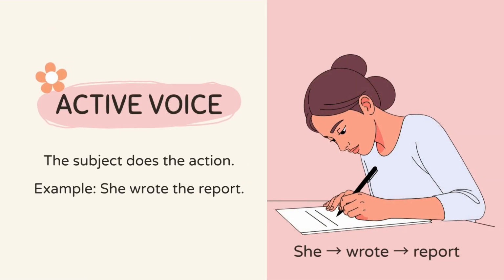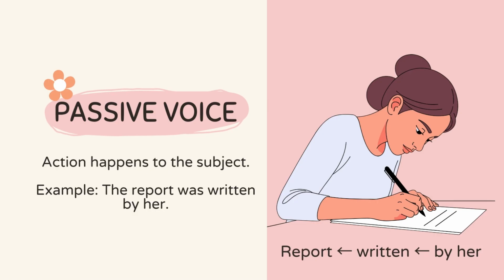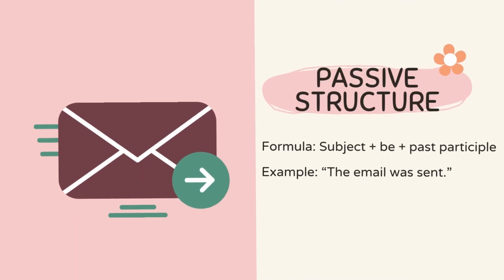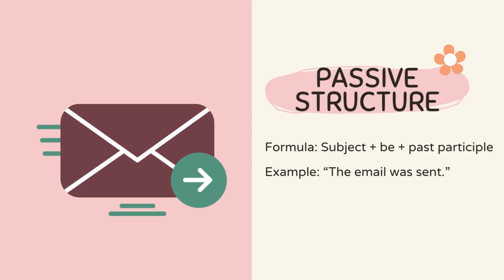Active vs Passive Voice Explained Simply | English Grammar Made Easy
Learn the difference between active and passive voice with simple, clear examples.
Perfect for English learners who want to speak and write more naturally.

Full description:
In this video, you’ll learn how to use active voice and passive voice correctly in English.

Many English learners confuse active and passive voice, which can make sentences sound unclear or unnatural. In this lesson, I explain everything step by step using simple examples, so you can understand and use them with confidence.

📌 In this lesson, you’ll learn:

What active voice is

What passive voice is

The difference between active and passive voice

When to use active voice

When passive voice is okay

Students

Professionals

Anyone improving their English